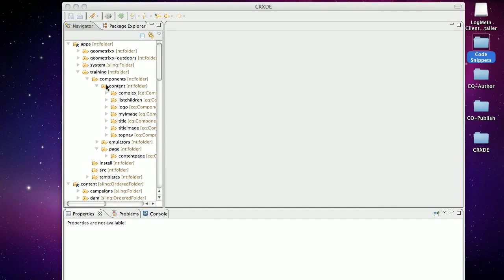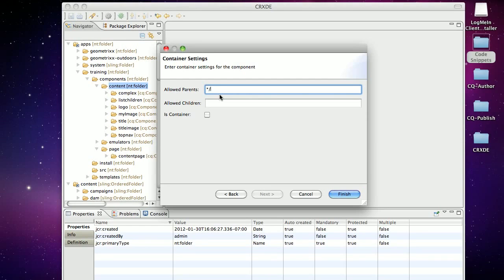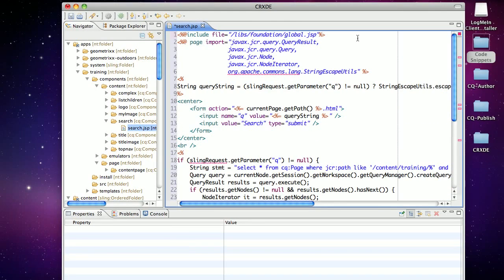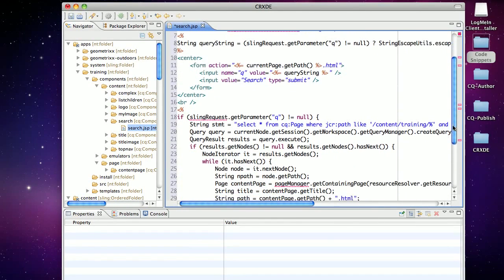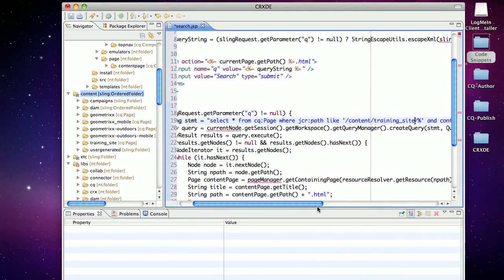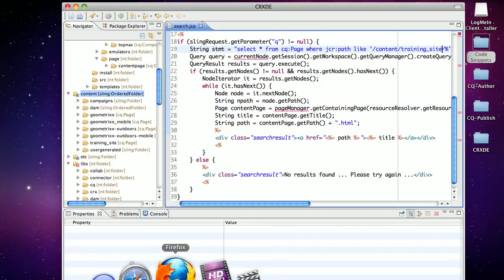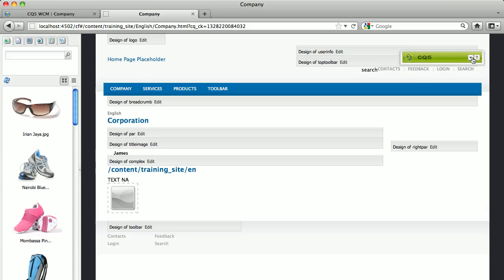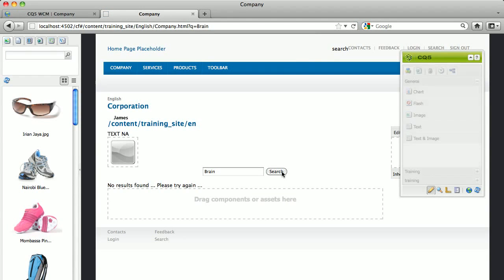40 Search Component